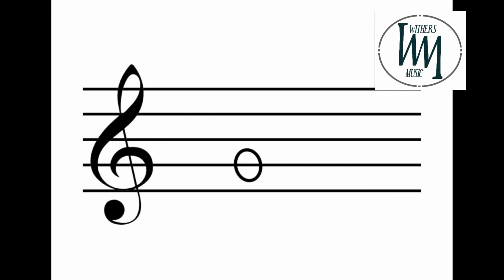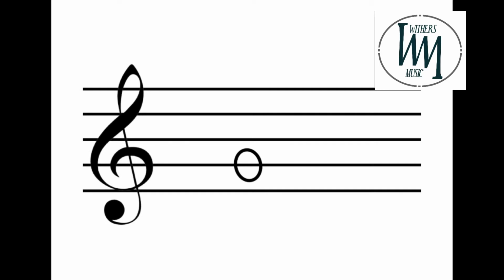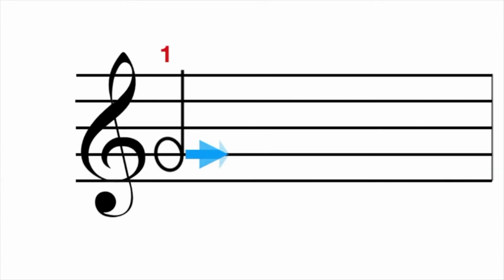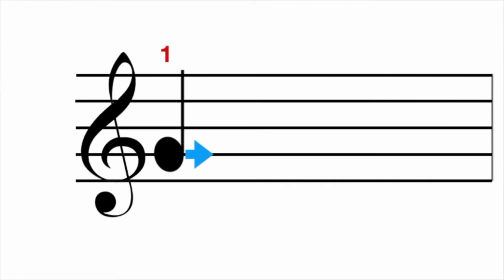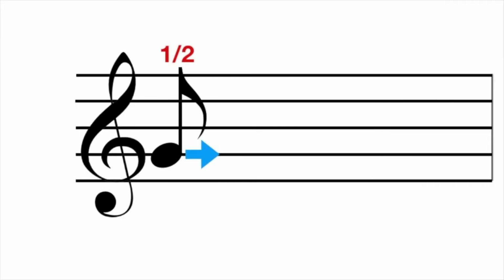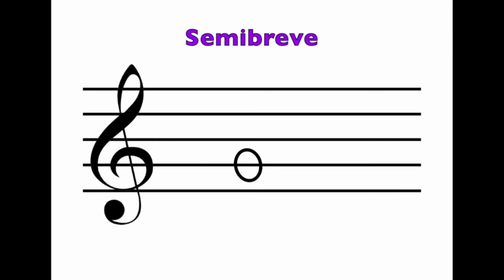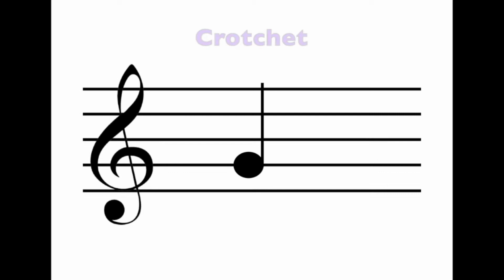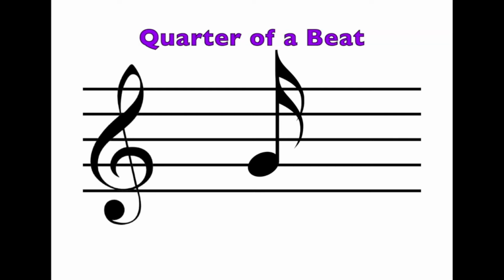Note Lengths Withers Music Home Schooling